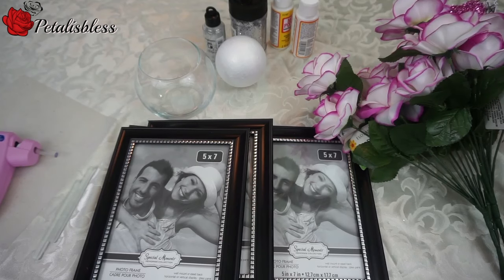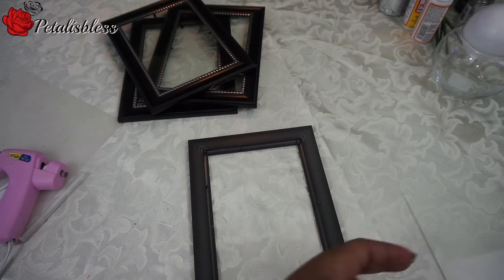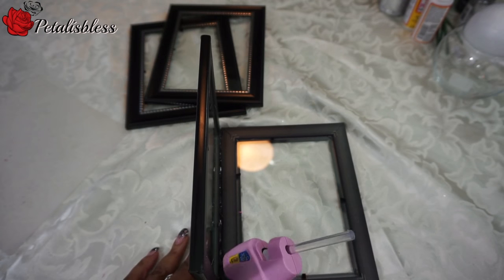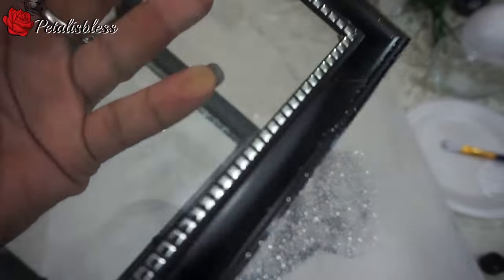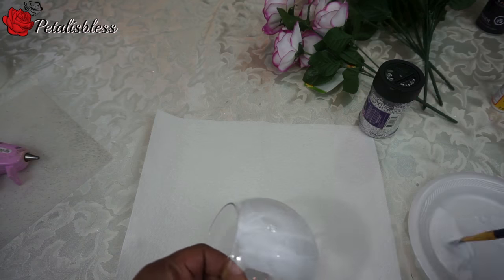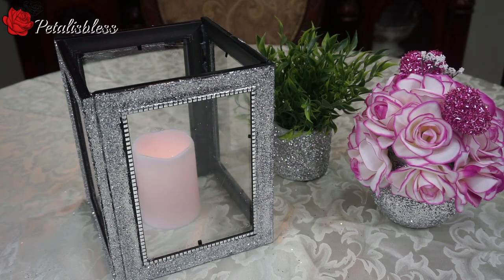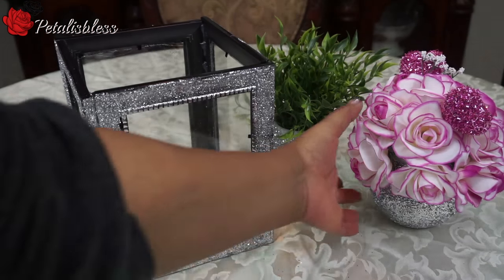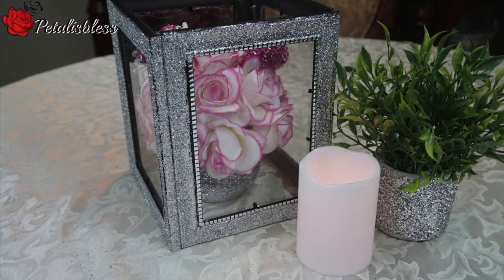DIY DOLLAR TREE VALENTINES DAY GLITTER LANTERN DECOR 2017 | PETALISBLESS🌹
Hello everyone I put together this beautiful lantern using only Dollar store frames! I made this super easy and glitter lantern for my Valentine decor, so come and see how I made it.